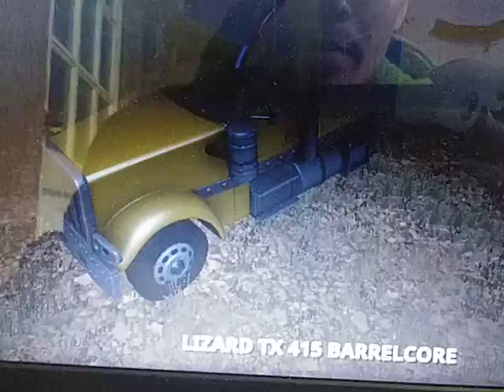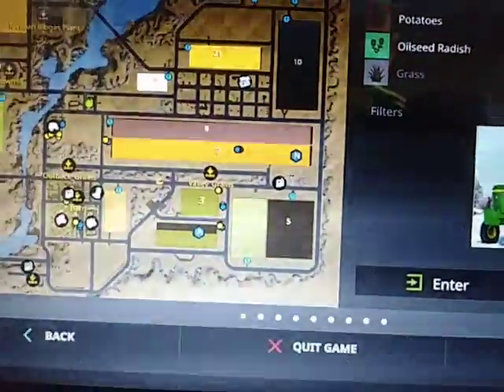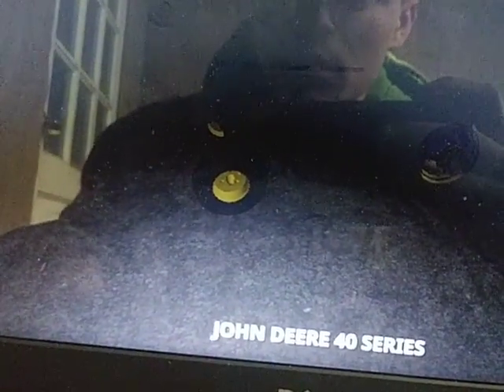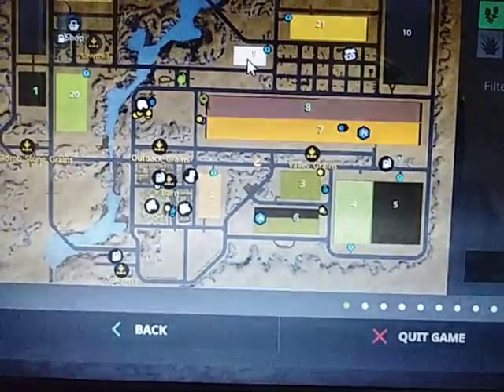American outback farms fs17 sorry for the back screen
New tractor coming to the channel as well as the squads and his friends. This tractor is one of the tractors i have at home right now and im happy to say it will be coming to the channel when its ready it will remain pvt untile we reach 500 subs to my channel hope when can get there.